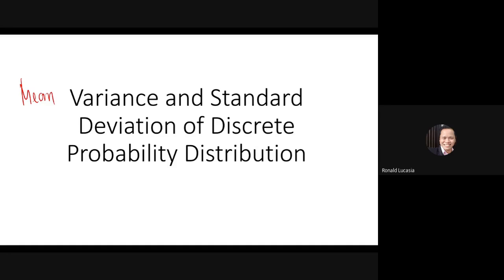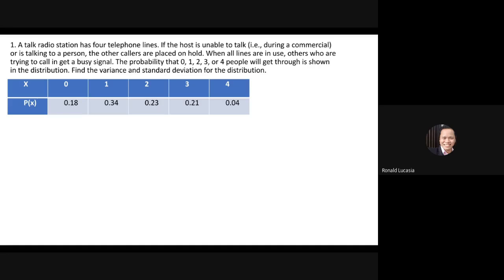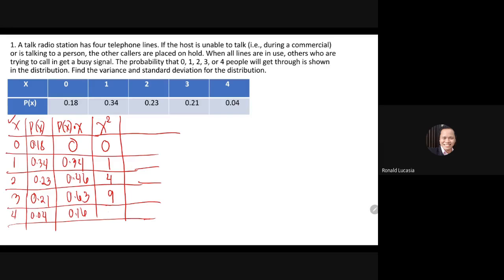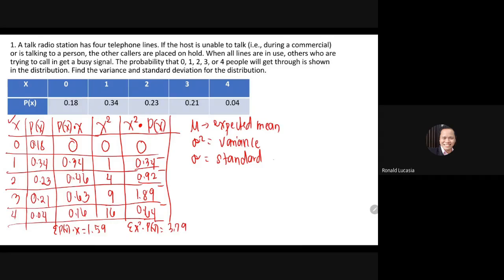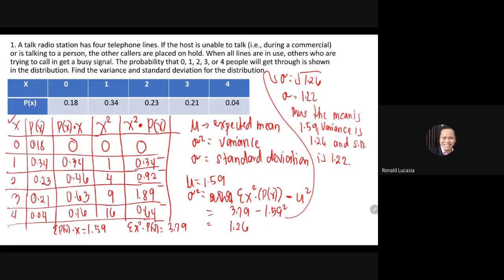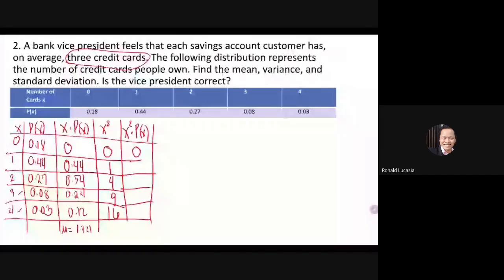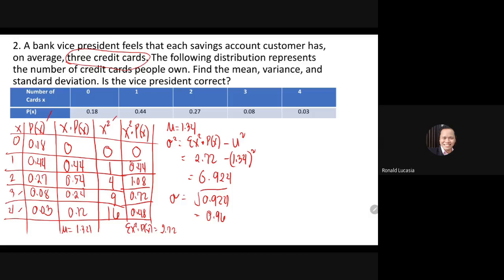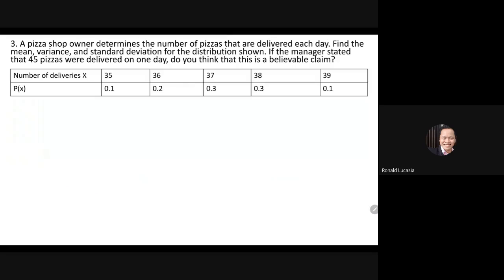Variance and Standard Deviation